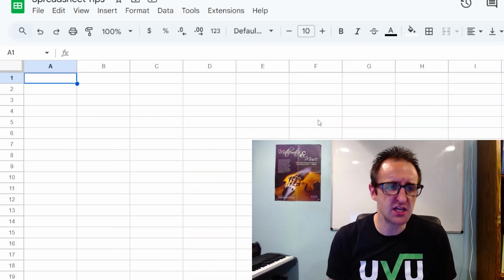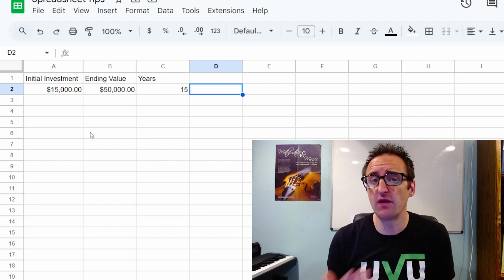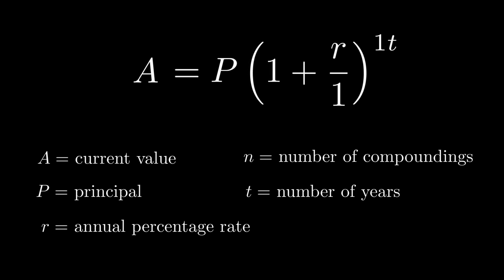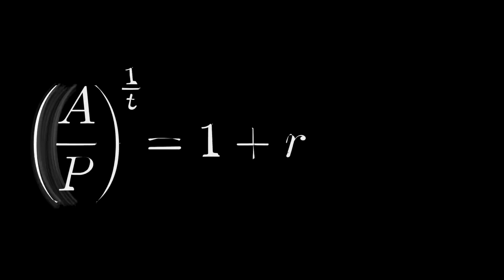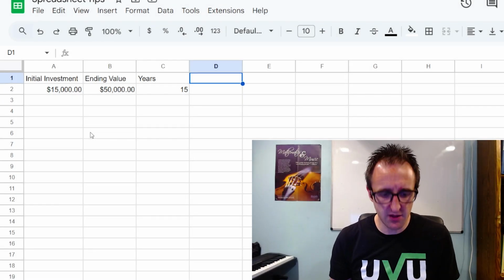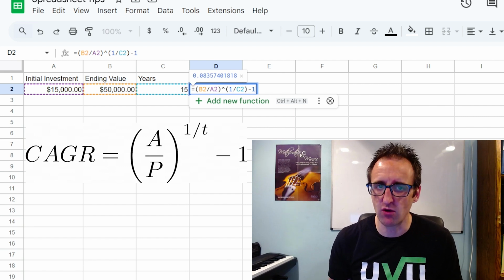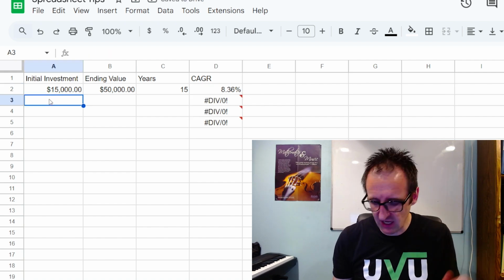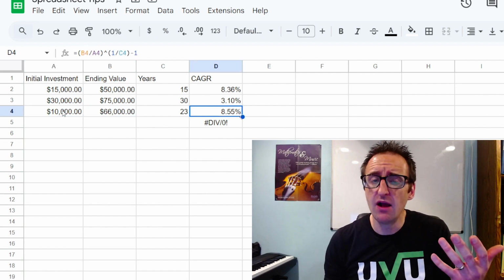How to Compute the Cumulative Annual Growth Rate (CAGR) in a Spreadsheet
*Spreadsheets Tutorial (Business Modeling-02)*

This video is a tutorial on how to compute the cumulative annual growth rate (CAGR) of an investment using a spreadsheet.

*Music Used*

_Smokey's Lounge_ by TrackTribe

_Strollin'_ by TrackTribe

_Top Of The Morning_ by TrackTribe